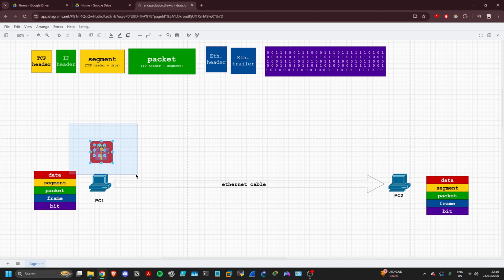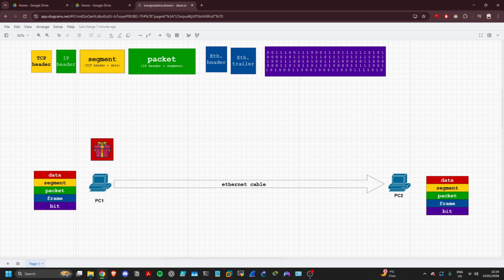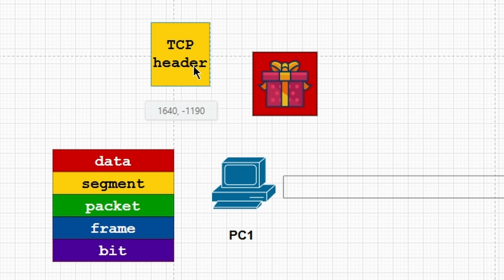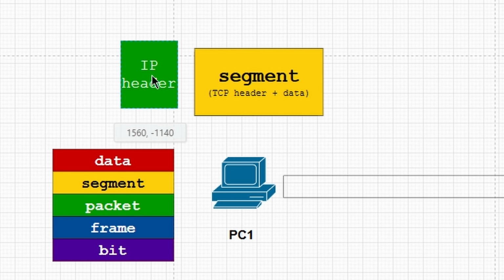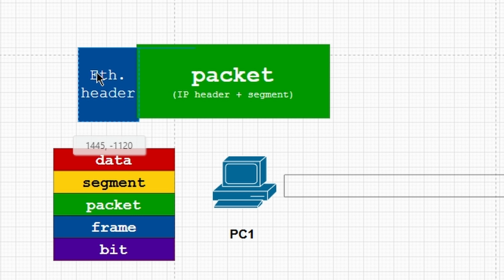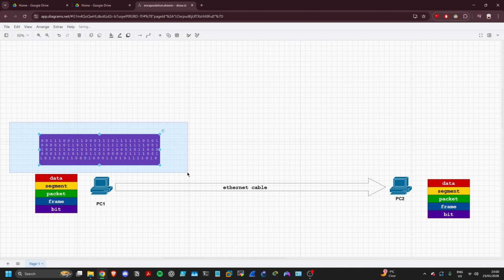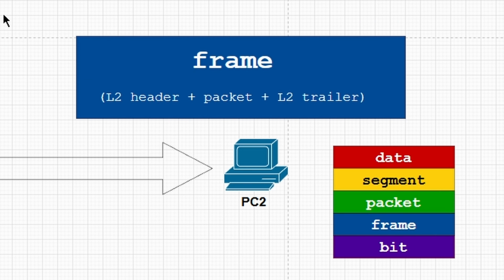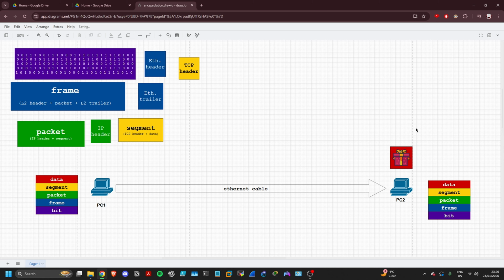PRACTICAL CCNA - Lesson 2 - Encapsulation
a live and colourful draw.io demo of data encapsulation and decapsulation

0:00 intro
0:57 encapsulation
2:45 decapsulation